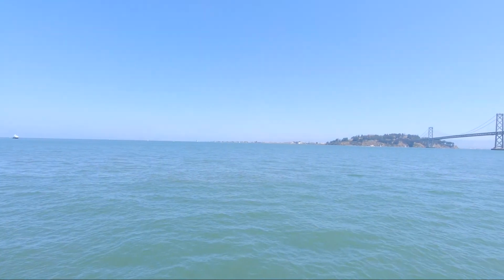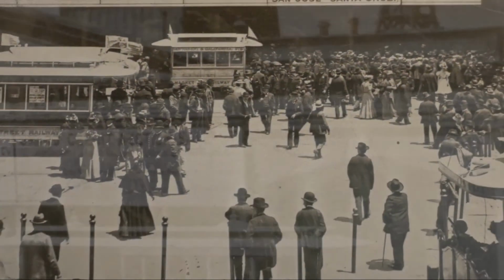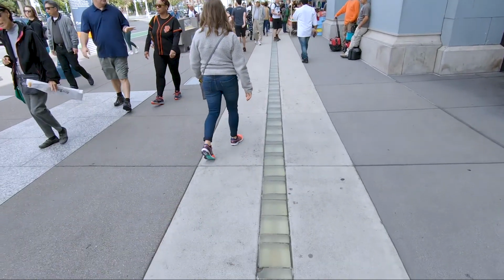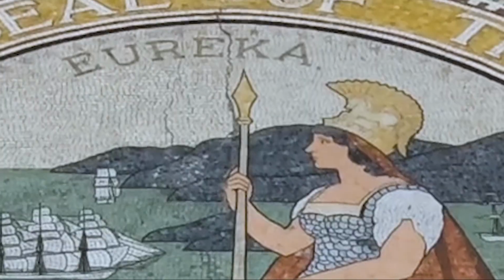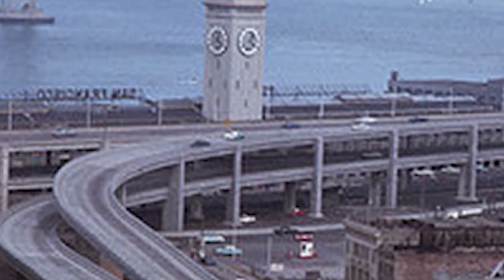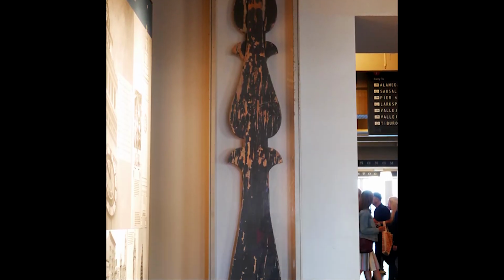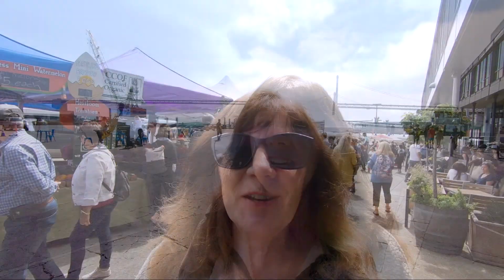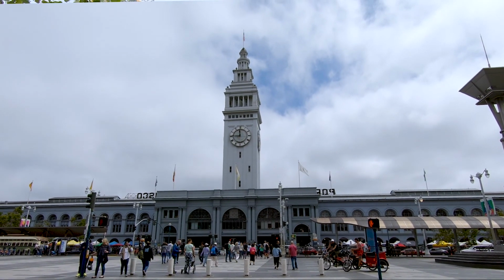Visiting the Ferry Building | Summer Vacation #2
Meet the Ferry Building, one of San Francisco’s iconic landmarks.
This is the 2nd video in my Summer Vacation series, and insider’s look at San Francisco.

MUSIC
Selfie Stick by Quincas Moreira
Brand New World from Audio Hero

Ferry Building Earthquake Photo courtesy of the Library of Congress, Detroit Publishing Company Collection.

Ferry Building image on thumbnail from PNGKey.com.